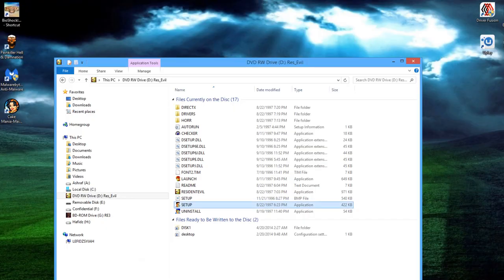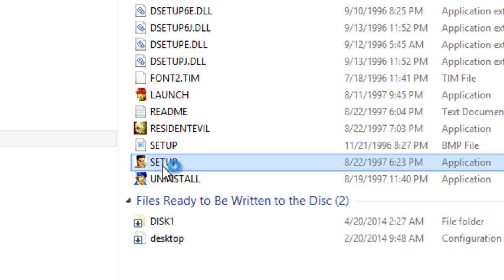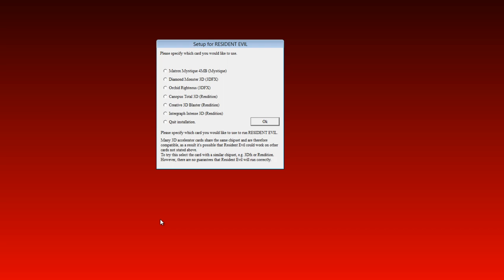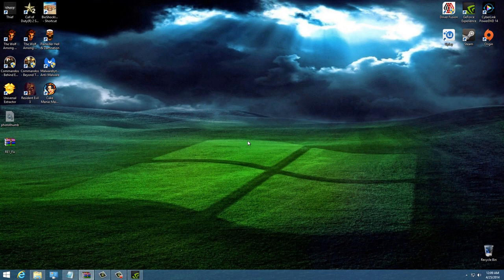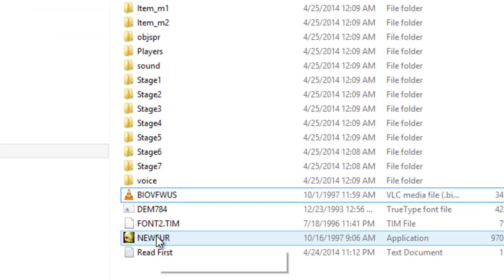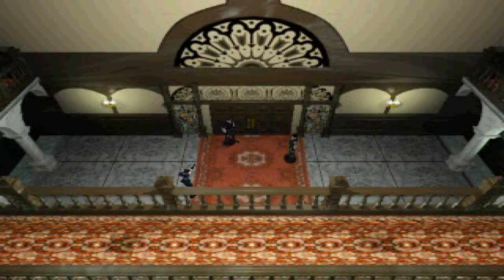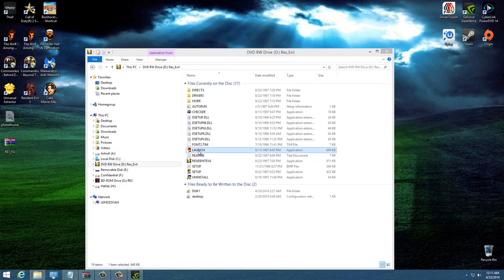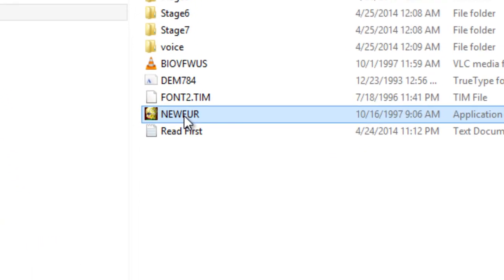Resident Evil PC Fix For Win 8.1 / 8 / 7 / Vista (x64 / x86)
IMPORTANT NOTE:
If still having speed issue, there's a "DDRAW" Folder in the RE1_Fix.rar, it contains ddraw.dll, cut \ copy "ddraw.dll" it to USA Folder as well together with the rest of the fixes.

Note: You need to insert the CD Rom in order to play.
Alternatively you can also mount .iso or burn it to a cd if you have the .iso

Link To Nglide (Just In case you wanna play with 3dfx)

Link to Resident Evil Fix File
Link1